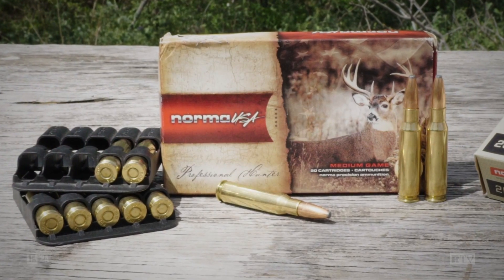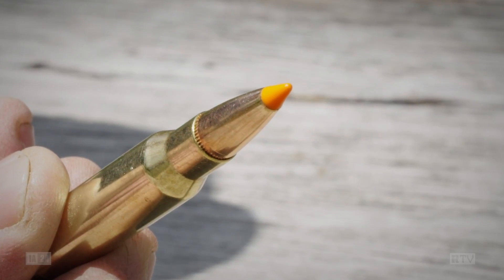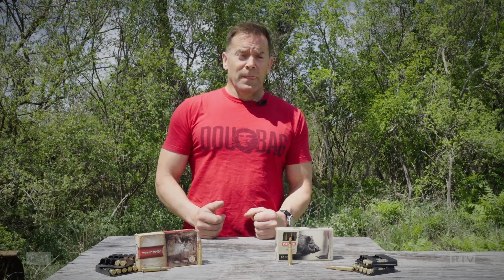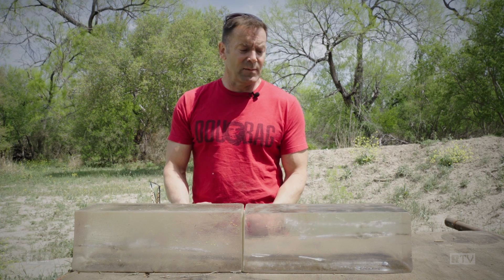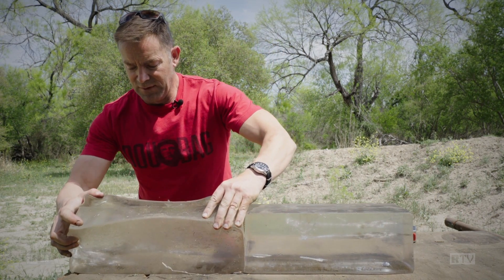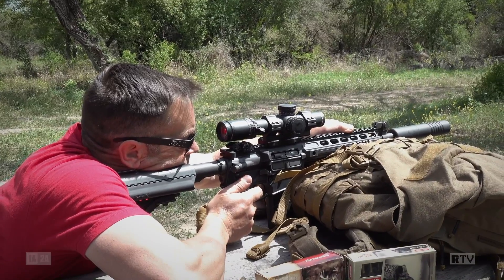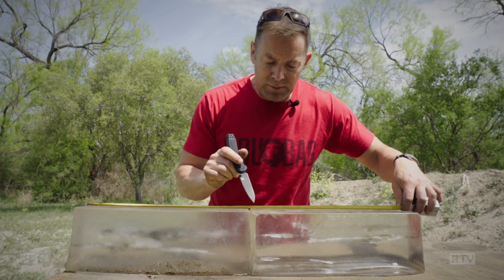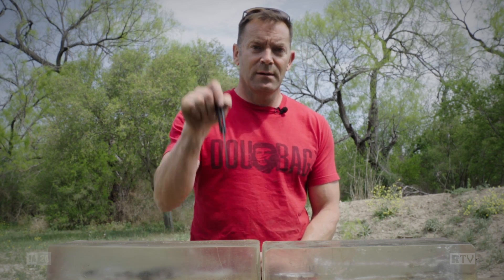Norma Oryx and TIPSTRIKE - Ballistic Test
Everyone loves hollow points, right? What about copper-built hollow points? Norma has found a way to engineer some pretty awesome rounds. Check em out with Editor in Chief Iain Harrison as he does some ballistic testing on these slick looking rounds.